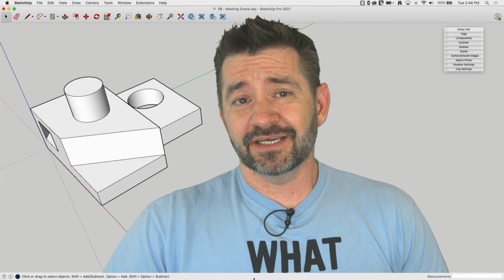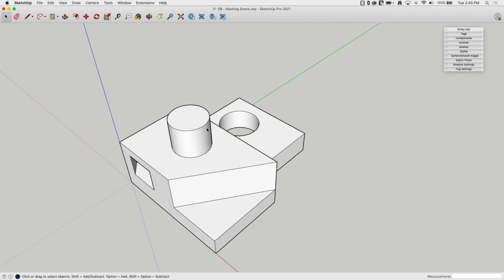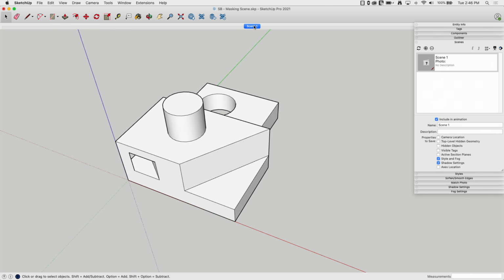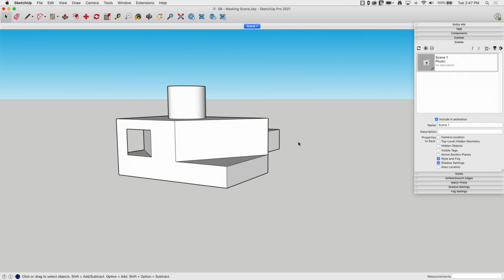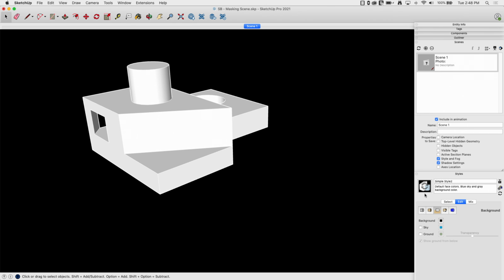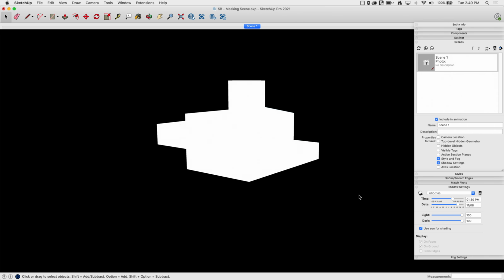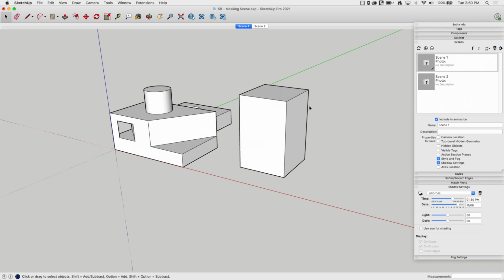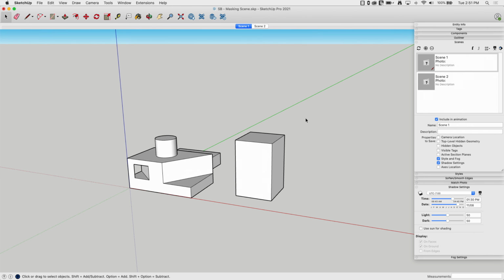Making a Masking Scene - Skill Builder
In this Skill Builder, we're going to show you how to use scenes and styles to make quick and easy masking.